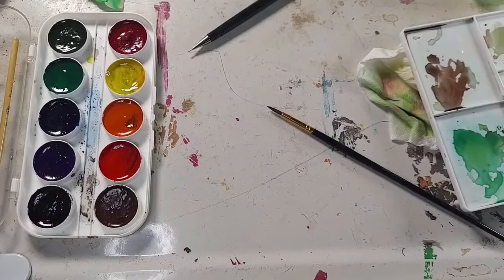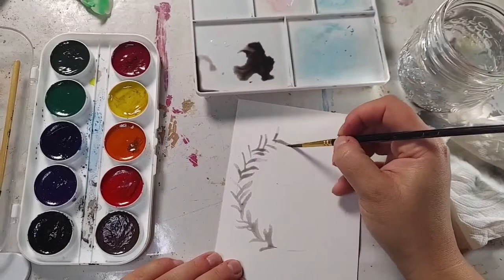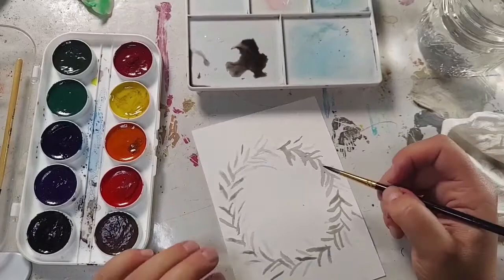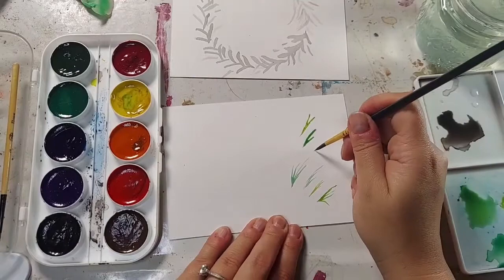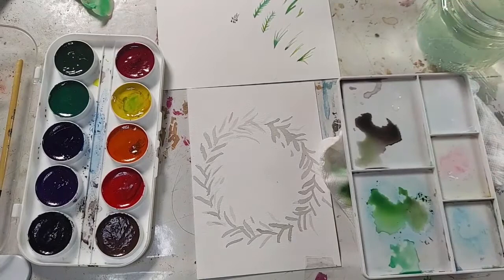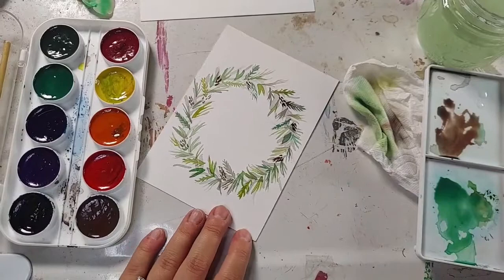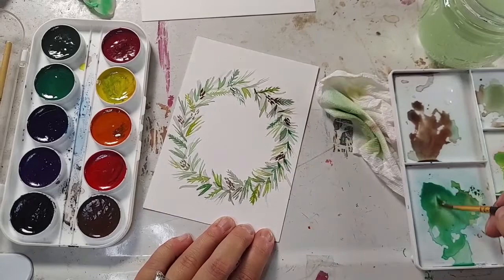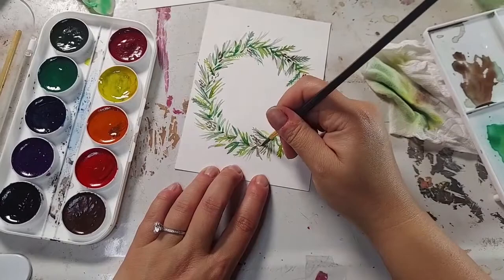Painting with Lindsey Wohlman, episode 1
A watercolor painting demonstration by Lindsey Wohlman of how to paint a winter wreath. Pick up a watercolor painting kit from the Collective Sing up for this kit and more take home activities at lafayetteco.gov/activities